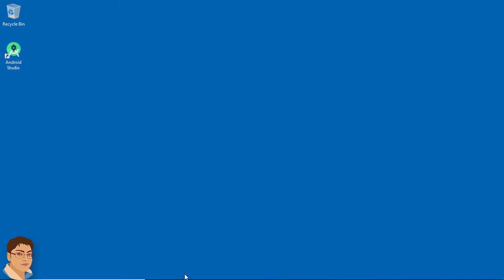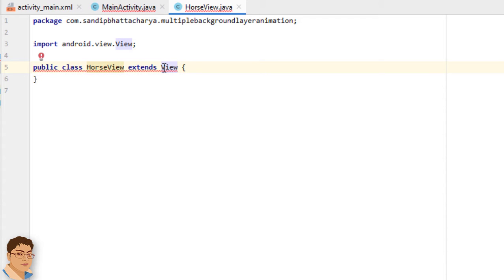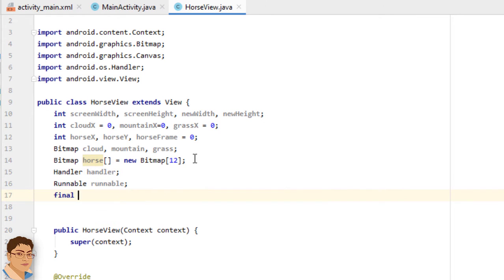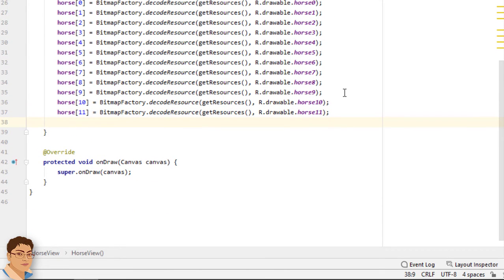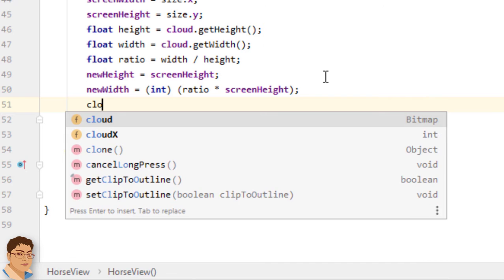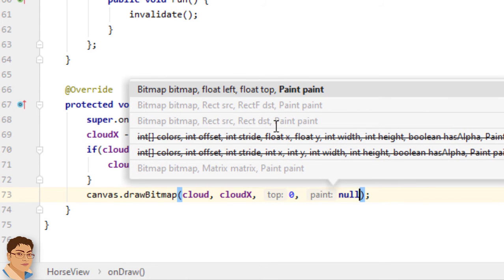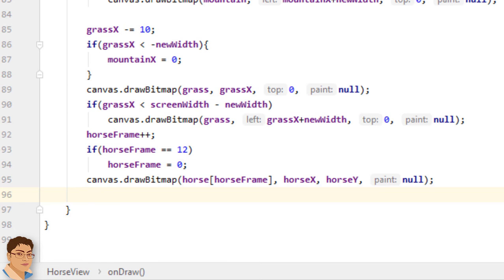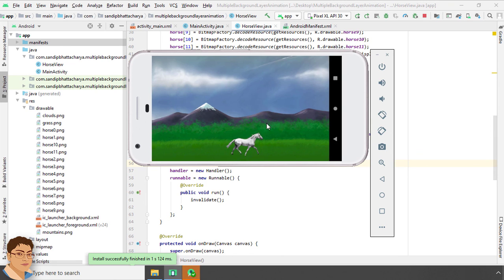Infinite Scrolling Background for Games in Android Studio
In this video, you'll learn how to create a 2D infinite scrolling background in Android Studio and Java for building a more realistic animation and games. This effect is also known as the parallax background scrolling effect.

While building many 2D games in Android you need to create an infinite scrolling background, mostly horizontally, which scrolls automatically. This tutorial will demonstrate how to create an infinite scrolling background using only Android Studio and Java. No need for any external gaming frameworks. There may be different ways to create an infinite scrolling background with multiple layers and varying speed, but, in this tutorial, I'll show you the simplest way step-by-step.

You'll learn how to create a custom View class, override onDraw() method, draw and animate three background layers with different speeds, work with Handler and Runnable, and render everything in an Activity. You'll also learn how to do frame-by-frame animation. Let's get started.

Price ranges from $10 to $50.